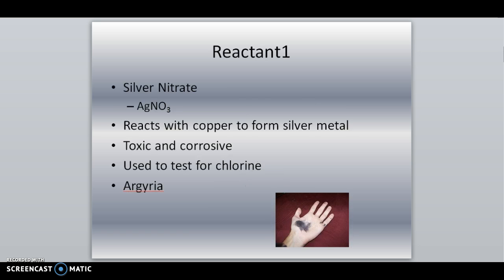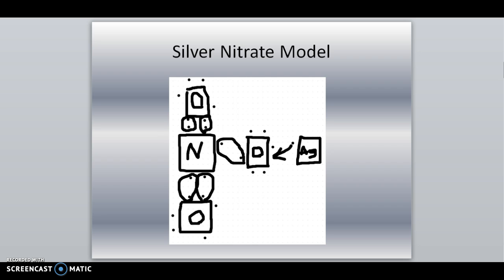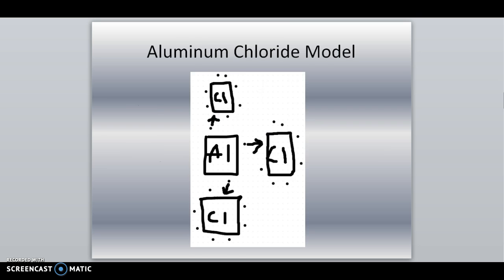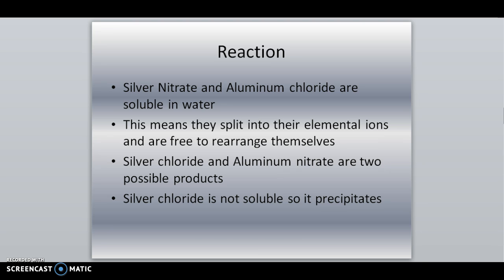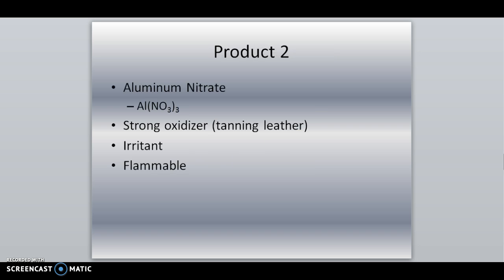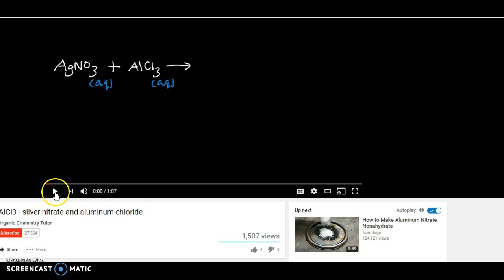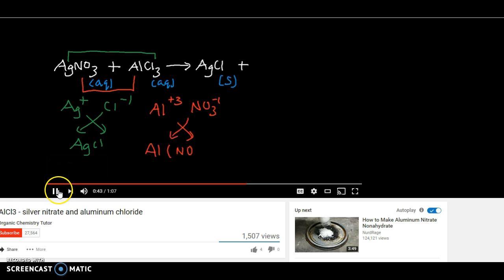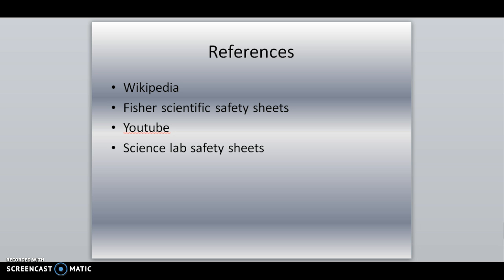silver nitrate and aluminim chloride reaction recommendation